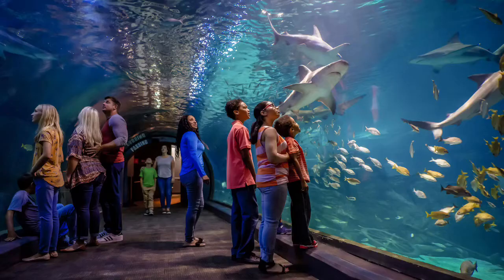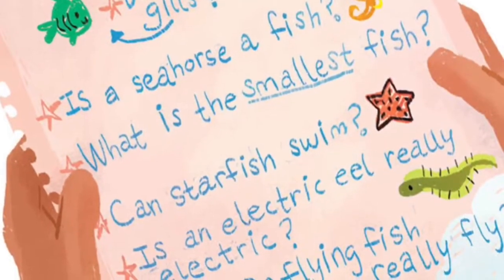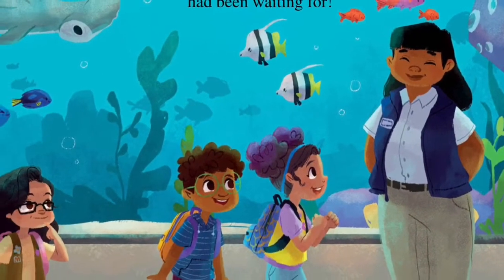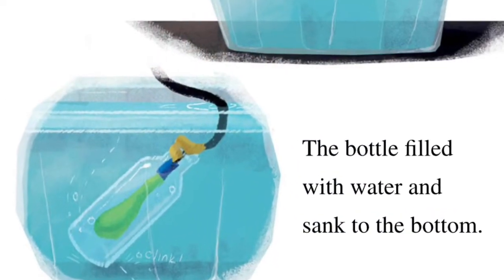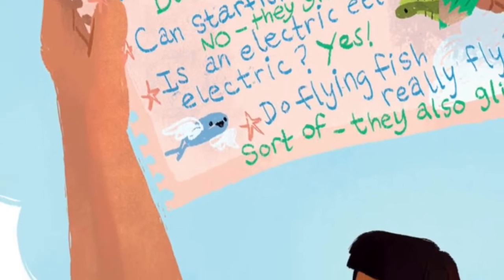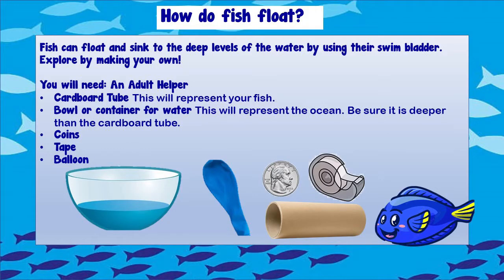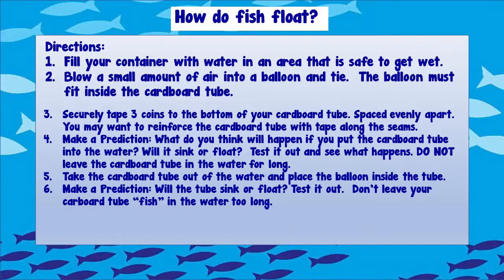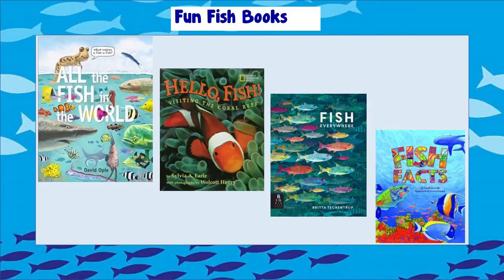Science Saturday: How Do Fish Float?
Listen to Vivi Loves Science: Sink or Float by Kimberly Derting and explore how fish float with a fun activity! Make your own swim bladder! Links and directions mentioned can be found